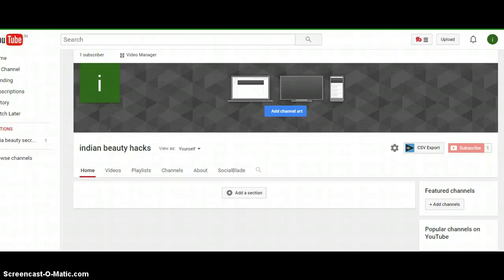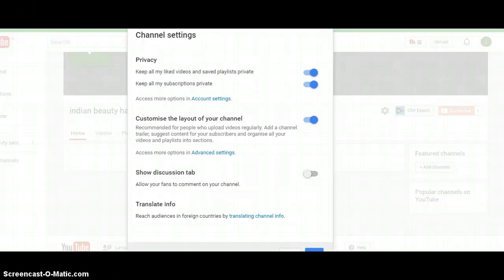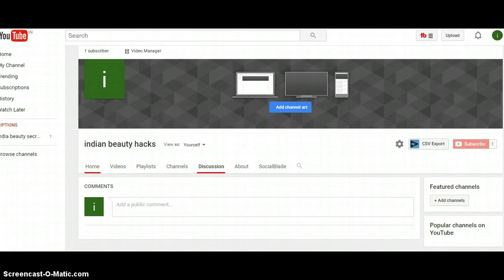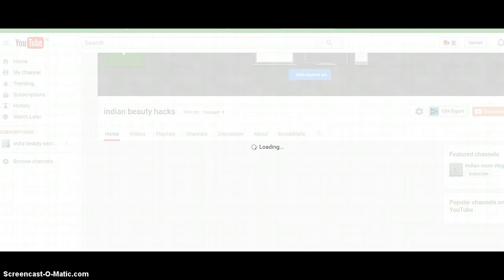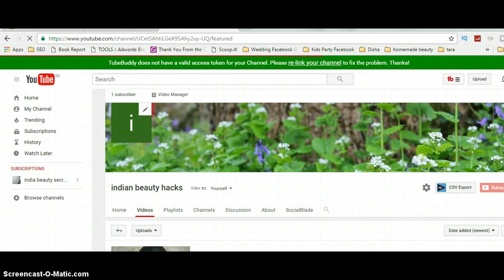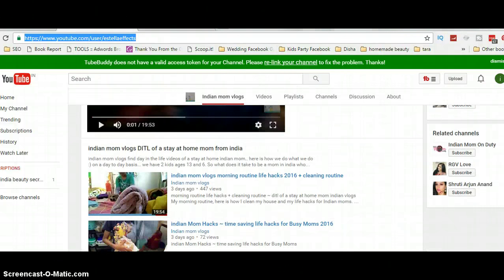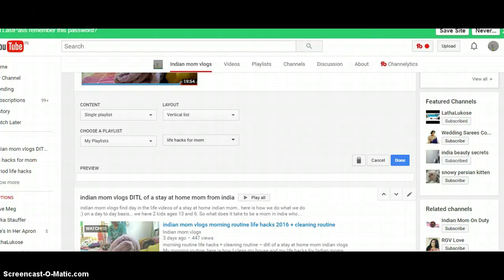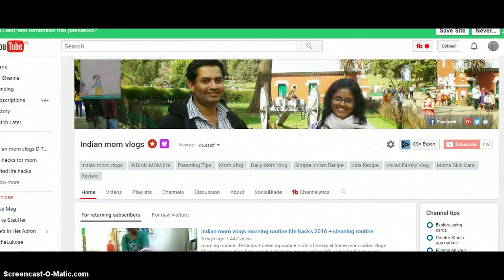How To Change Your Channel Layout how to change youtube layout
How To Change Your Channel Layout. 2017 has many changes, here is how to change youtube layout and position your videos so that they look more appealing.

This is a part of the series of how to make money on youtube.